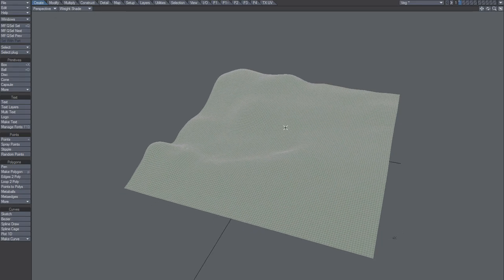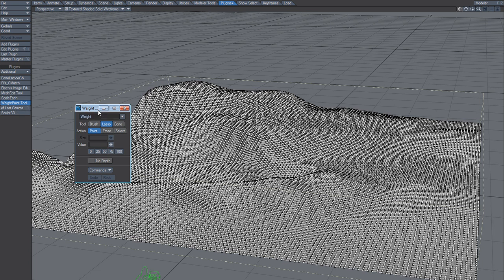LightWave Weight - Weight for Vegetation (Layout) (32)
to find plugin, hit Ctrl+F on the following page and write "LW 9.6"